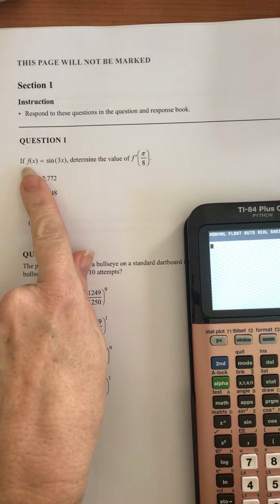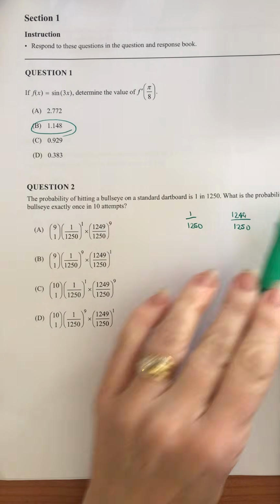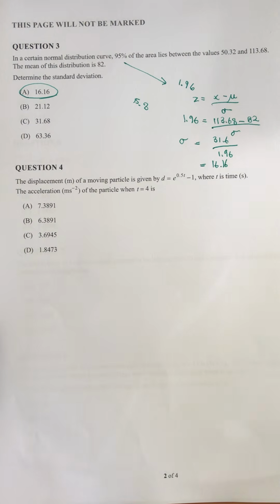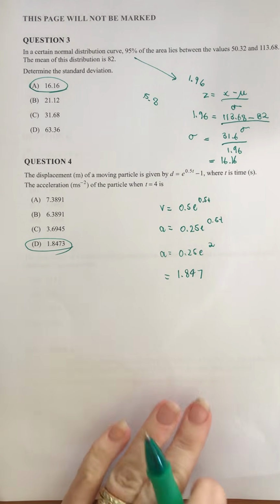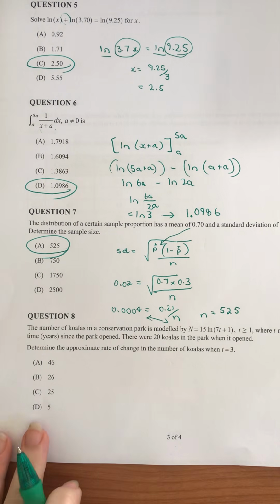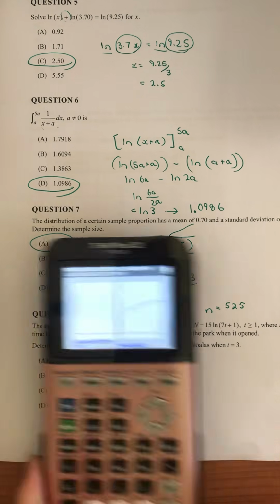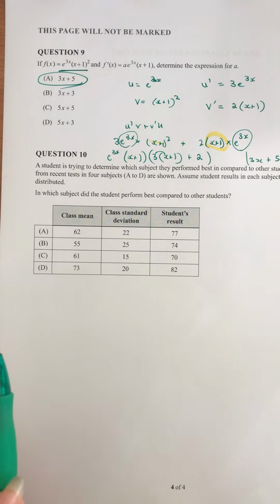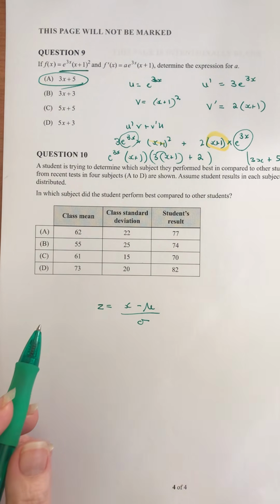Maths Methods QCAA external exam 2023 tech active Q1-10